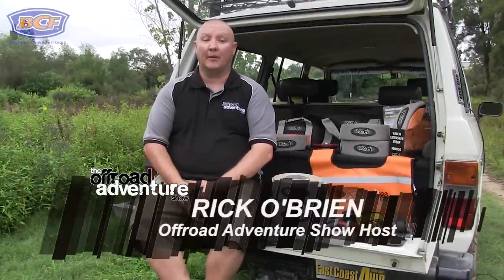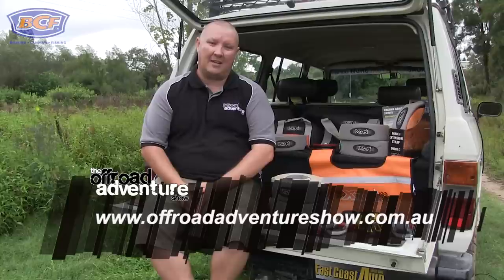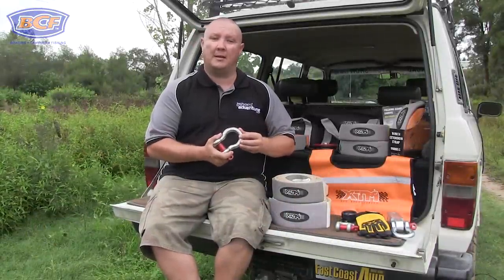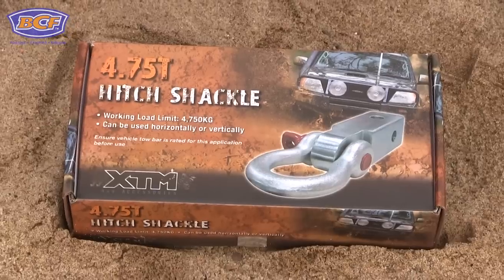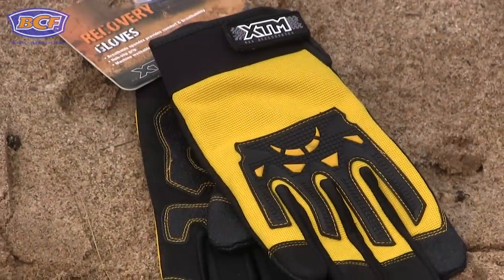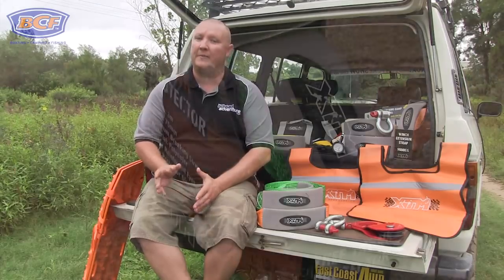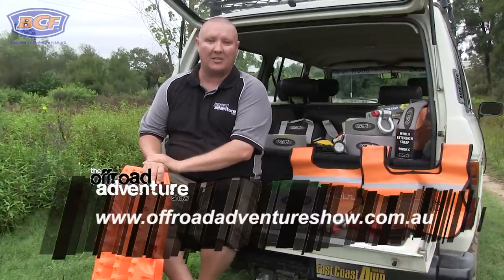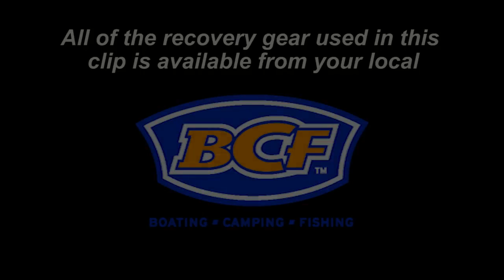4WD Recovery Series Part 1 The Essential Gear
If you're new to 4WDing, here are a few tips on what we reckon the essential pieces of recovery gear are that you should never go bush without!